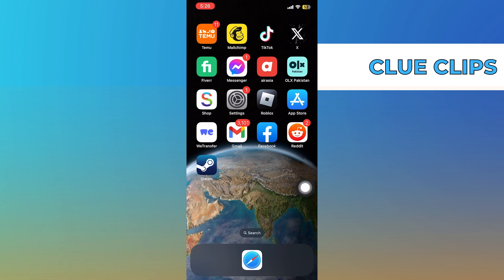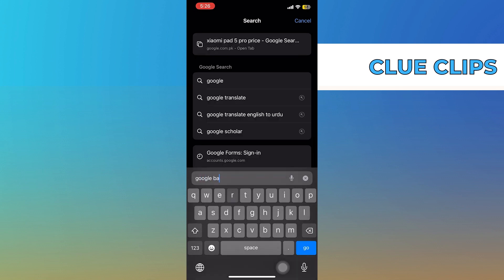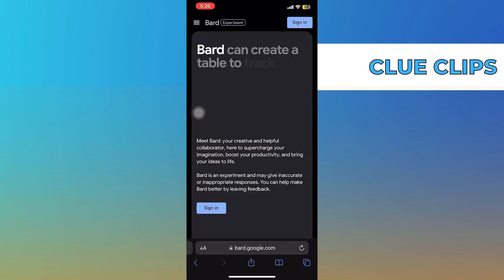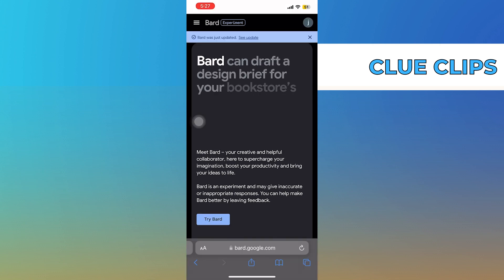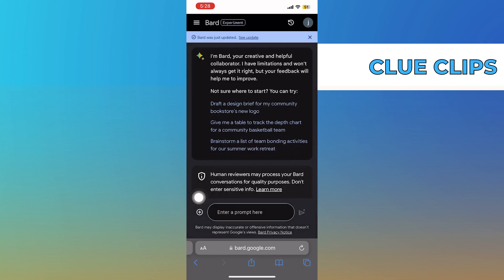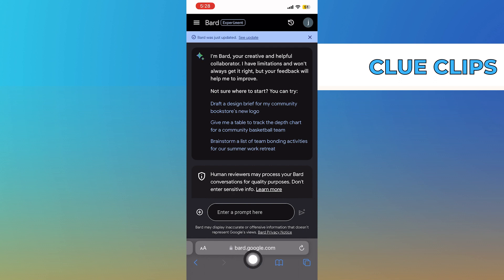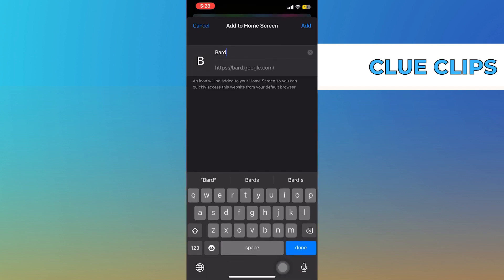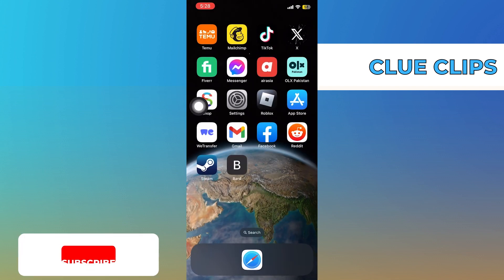How To Download Google BARD Al On Phone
In this video I will show you How To Download Google BARD Al On Phone